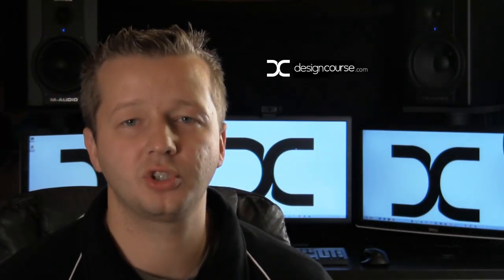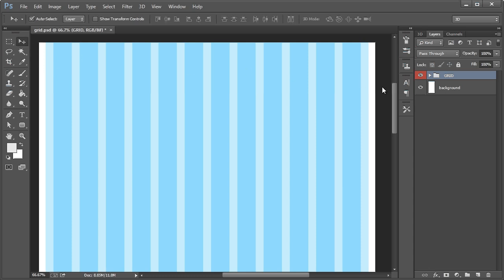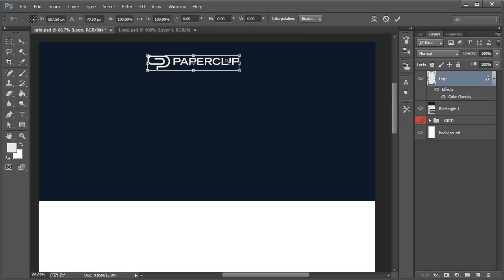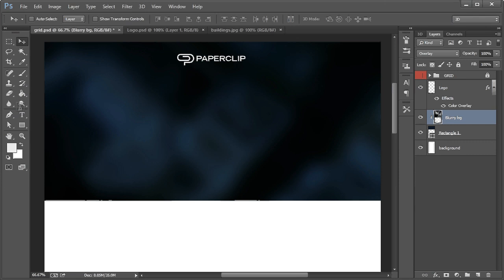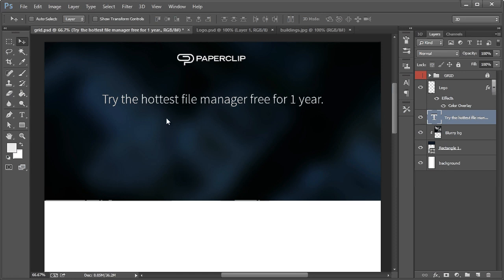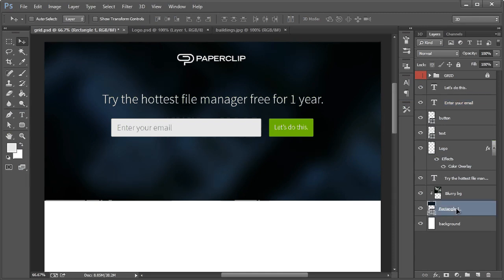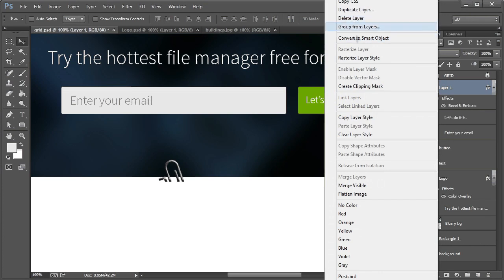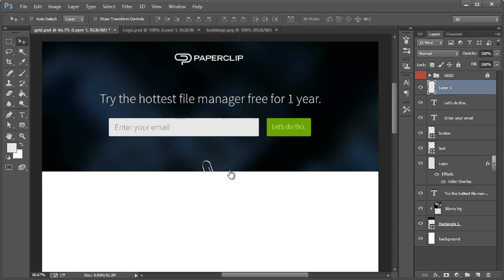Squeeze Page Design Tutorial in Photoshop (Part 1)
- Learn how to design a squeeze page in Adobe Photoshop CC in this 2 part video tutorial.  We'll discuss what a squeeze page is, and start building one for a fictional company.